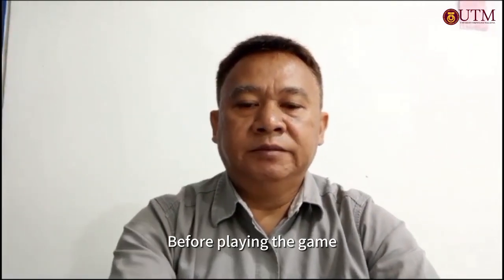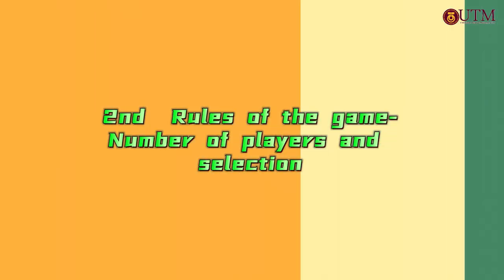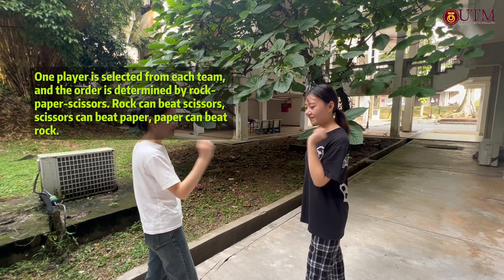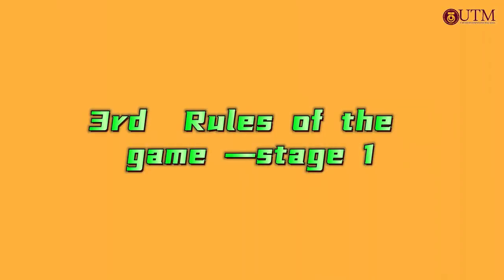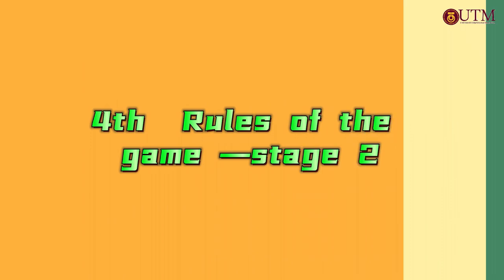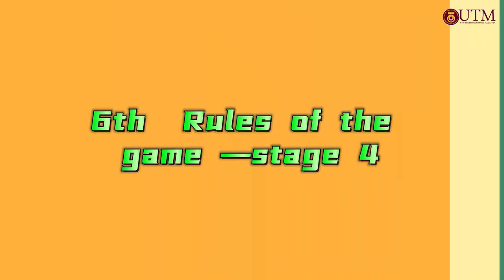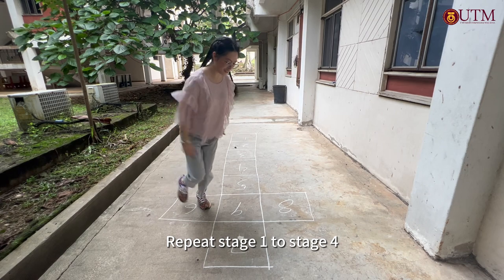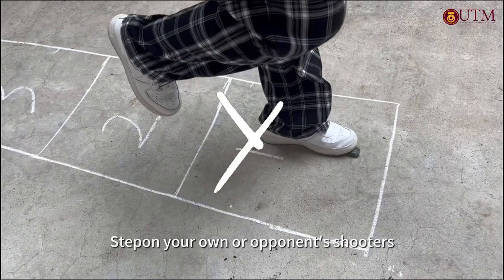UMHZ6023_SESSION 6_GROUP#4 VIDEO PROJECT FINALE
Teng Teng_MALAYSIAN TRADITIONAL GAMES
SUBJECT: MALAYSIAN CULTURE AND SOCIETY
COURSE CODE: UMHZ6023_SESSOIN 6
LECTURER DR. FAUZIAH MUHD. FAKHRUDDIN

GROUP MEMBER:
1. Zhu Siqi  [Phd. Human resource and psychology]
2. Peng Xiaoqian [ Phd. Built Environment And Surverying]
3. JiangXi  [Phd.Faculty of Civil Engineering]
4. Wang Pei [ Phd. Built Environment And Surverying]
5. Chen Wenxi [Phd. Built Environment And Surverying]
6. Zhang Yao  [Phd. Built Environment And Surverying]
7. Bian Shuting  [Phd. Built Environment And Surverying]
8. Opa Fajar Muslim [Phd. Polymer Engineering]

THIS CONTENT FOR EDUCATION PUPROSES NOT FOR COMMERCIAL PURPUSES.
BACGROUND SOUND
1. Joget Serampang Laut أغنية الملايو التقليدية Malay Traditional Song
2. rasa sayang
3.Saya Anak Malaysia by Li Zhiqing